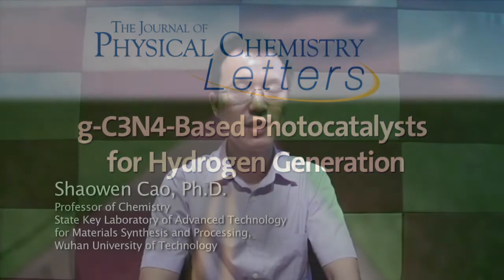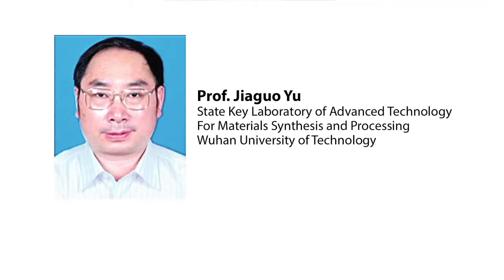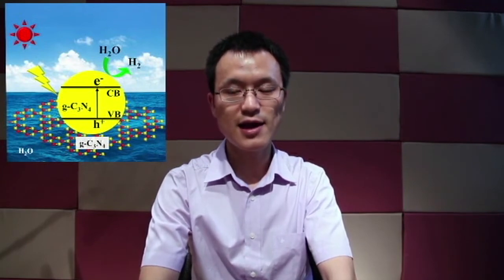g-C₃N₄-Based Photocatalysts for Hydrogen Generation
In his perspective, Shaowen Cao, of Wuhan University of Technology in China; highlights the ongoing challenges and opportunities for the future development of g-C₃N ₄-based photocatalysts in the exciting research area.